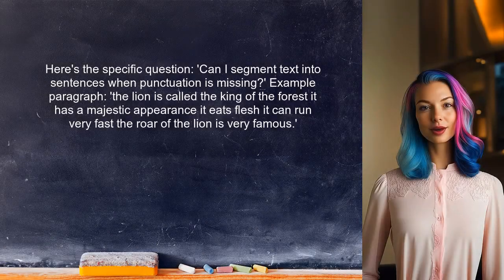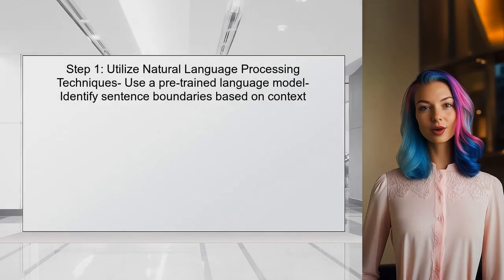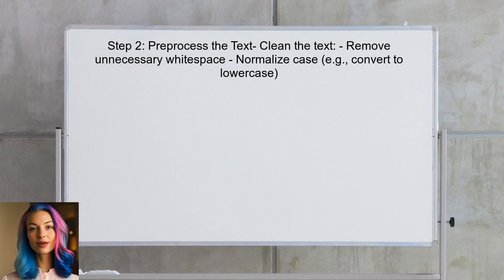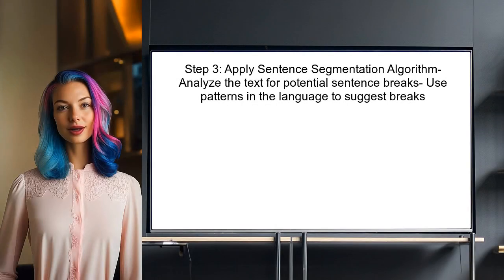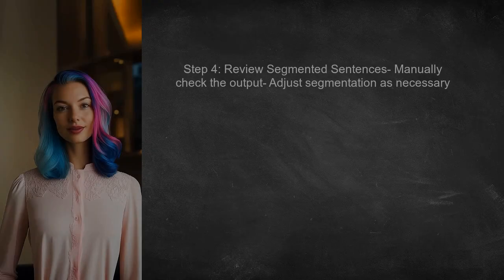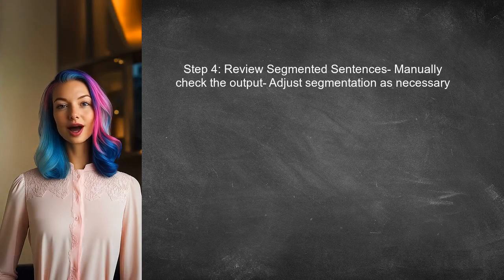How to Perform Sentence Segmentation on Punctuation-less Paragraphs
In this video, we delve into the fascinating world of sentence segmentation, focusing on the unique challenge of working with punctuation-less paragraphs. Whether you're dealing with text from historical documents, social media posts, or other unstructured data, accurately identifying sentence boundaries is crucial for effective text analysis. Join us as we explore techniques and tools that can help you break down these complex paragraphs into coherent sentences, enhancing readability and comprehension.

Today's Topic: How to Perform Sentence Segmentation on Punctuation-less Paragraphs

Related to: sentencesegmentation, punctuation-lessparagraphs,